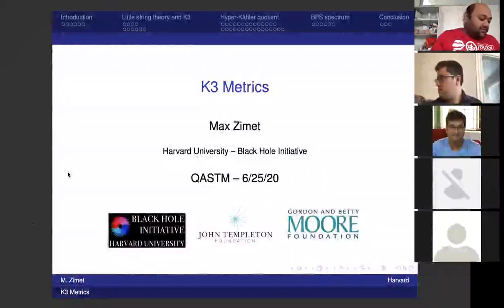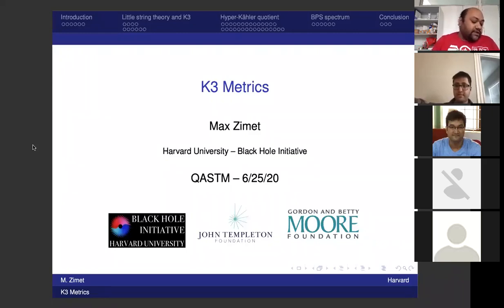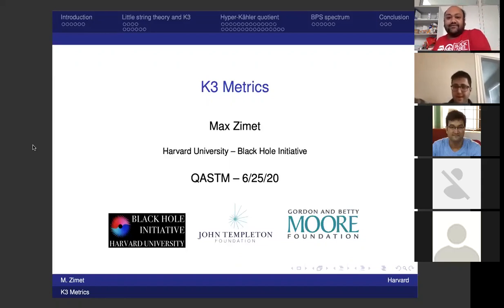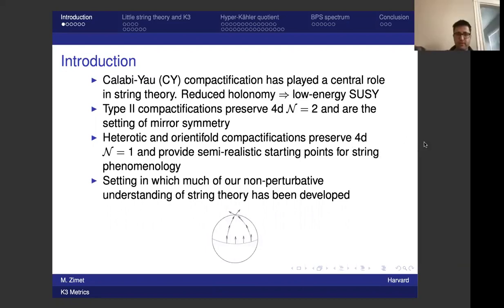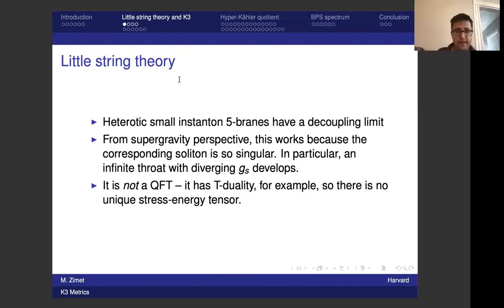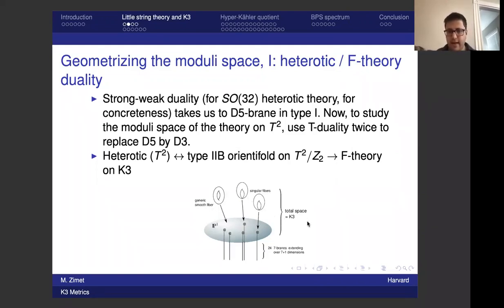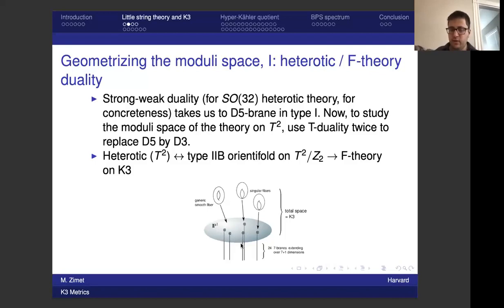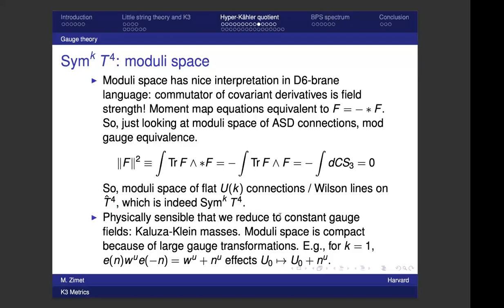Talk by Dr. Max Zimet, Black Hole initiative fellow, Harvard University, USA at QASTM seminar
Title: K3 metrics

Abstract: I will explain the recent physically motivated construction of Ricci-flat K3 metrics in 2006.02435, which gives the first examples of Ricci-flat metrics on compact non-toroidal Calabi-Yau manifolds. I will also relate it — both physically and mathematically — to a second such construction, which is as yet not completely explicit: the missing data is the BPS index of a little string theory on T^2. In particular, I will show that these discrete invariants may be extracted from the metrics produced by the first approach.

Speaker: Dr. Max Zimet, Center for the Fundamental Laws of Nature High Energy Theory Group and Black Hole initiative fellow, Harvard University, Boston, USA

Date and Time: 25 th June, 2020 from 3.00 PM to 5.00 Pm (Berlin Time Zone).

18th seminar in the Quantum Aspects of Space-Time and Matter (QASTM) Seminar series